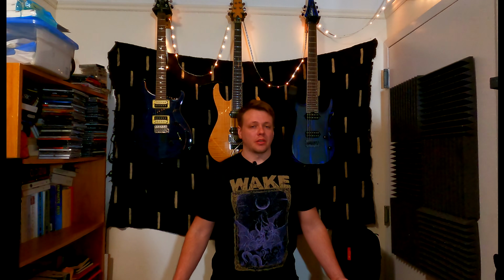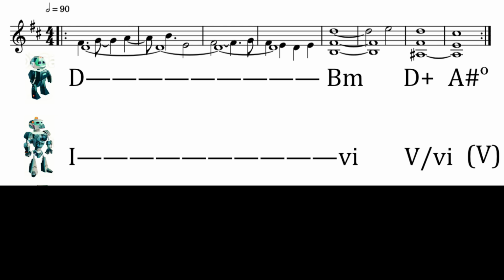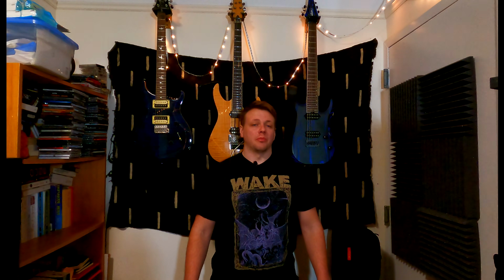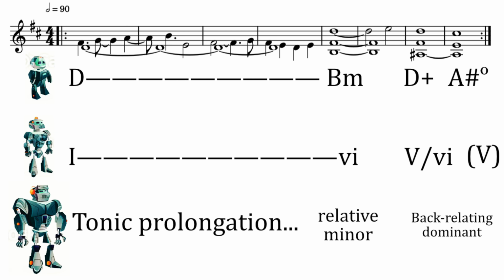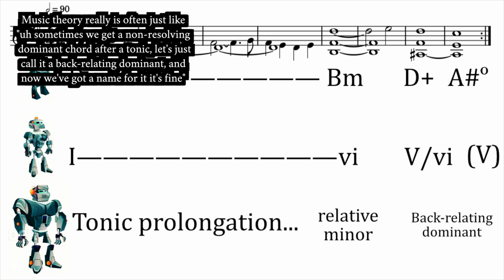Riff Analysis 042 - Deafheaven "Dream House"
Come into the dream house, it's warm in here...

That Dream Theater song with I+ acting as V/vi happens a few times, think the first one is around 1:50

Octaves are a little condensed in the transcription I use, for the three people who will see that and care...

More on subcultural capital in Keith Kahn-Harris's book on Extreme Metal, which is a great read on the cultural side of metal stuff.